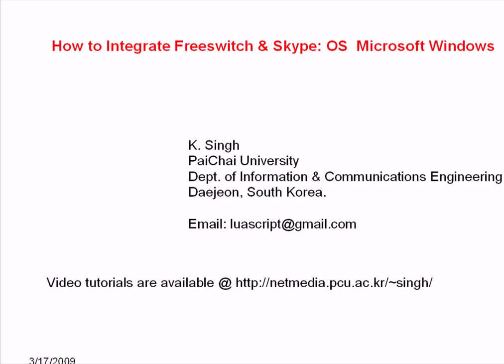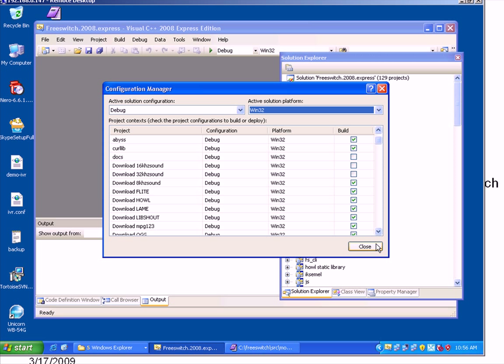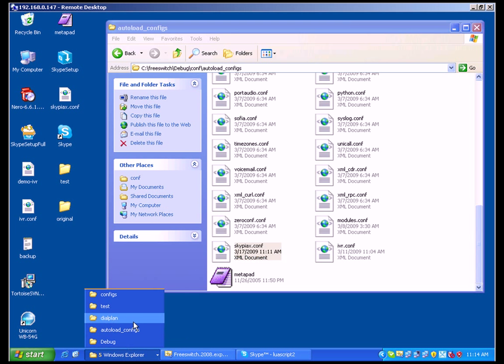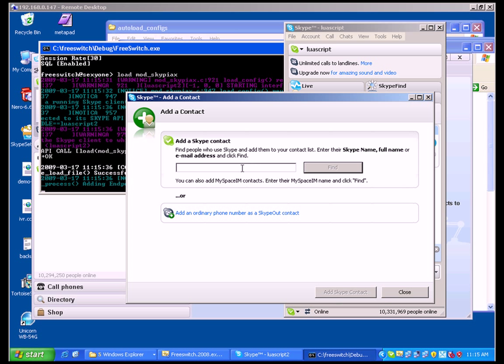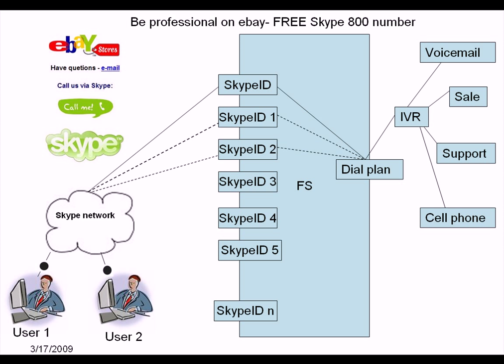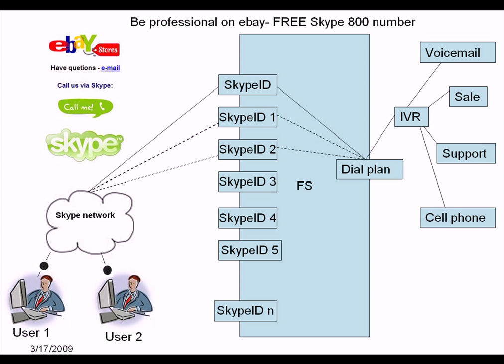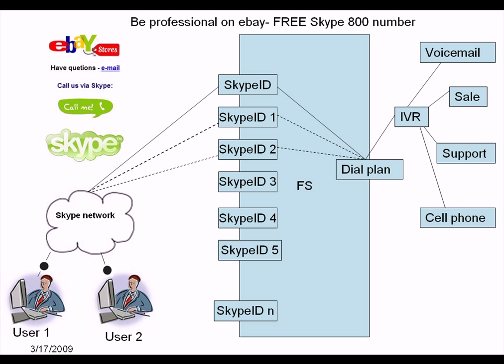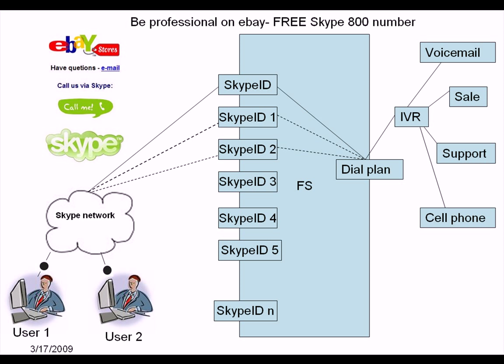HOW TO: Freeswitch & Skype- OS Microsoft Windows- PART 1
Welcome to video tutorials- freeswitch
HOW TO: Freeswitch & Skype- OS Microsoft Windows